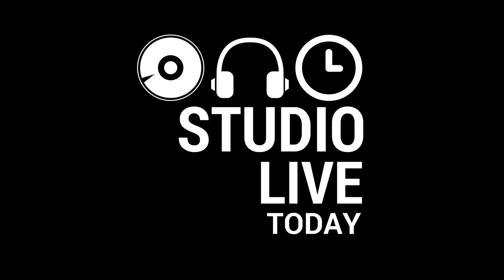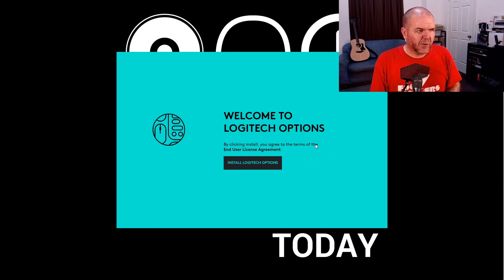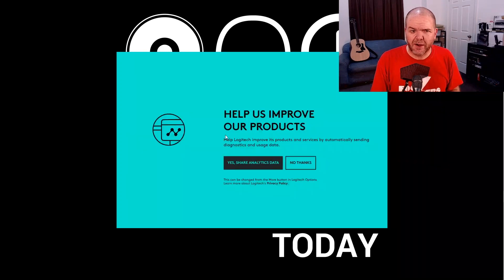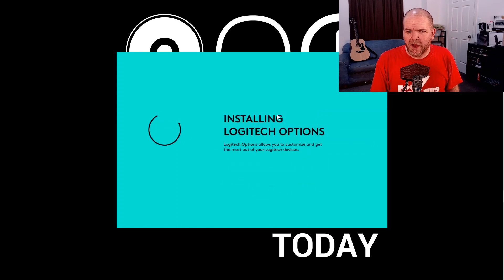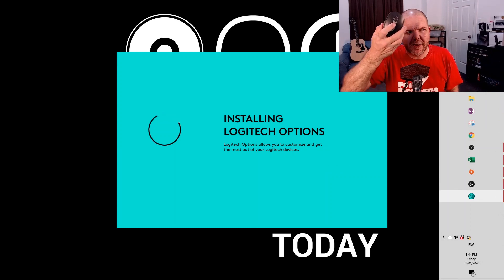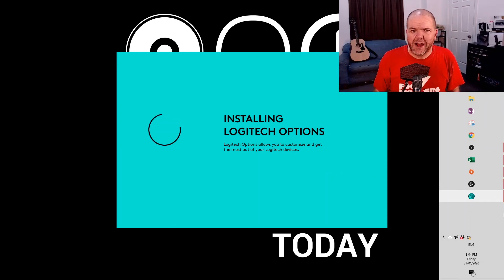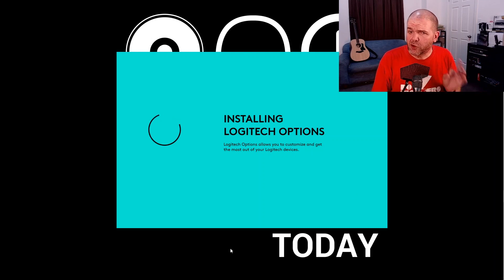Logitech M590 - A MOUSE that doesn’t CLICK?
In this video, I review the Logitech M590 Silent Mouse to see if it really does reduce the “click” sound, and if it is a solution for both my PC and iPad.

US (M585 - non-silent version)
US (M330 - silent)

⏱ Time Stamps:
00:00 Introduction
00:28 Why I was looking for a silent mouse
00:52 Specifications - USB/Bluetooth, multi-device
01:12 Unboxing
01:34 Overview of buttons
01:54 Click test
02:16 Comparison to regular mouse
02:49 Setup and testing (PC - USB)
05:50 Setup and testing (iPad - Bluetooth)
08:14 Syncing to multiple devices (USB and Bluetooth)
08:44 Would I recommend?